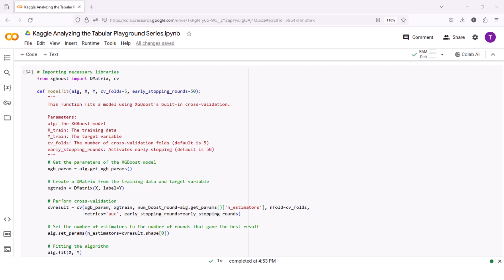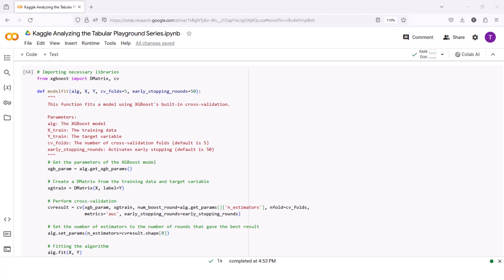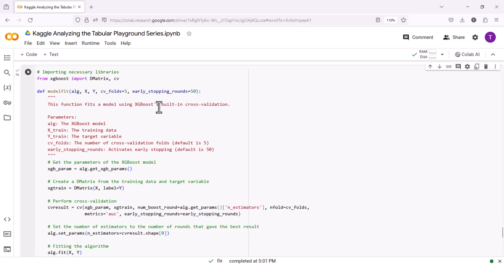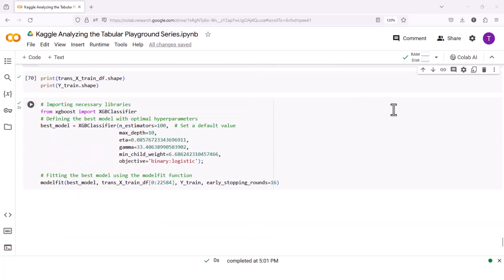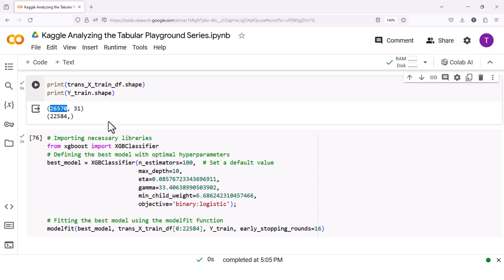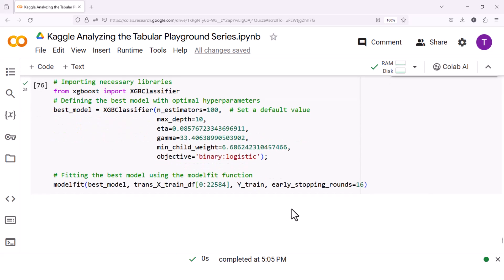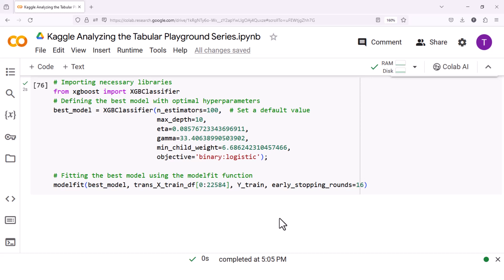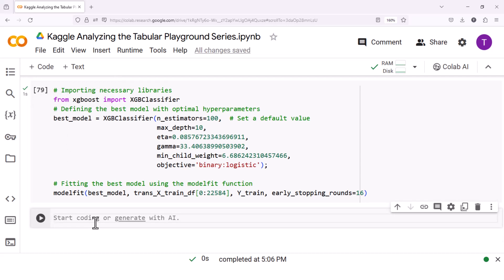Kaggle Analyzing the Tabular Playground Series: Model Training with XGBoost.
Are you eager to enhance your machine learning skills and stand out in the competitive world of data science? Look no further! Welcome to "Master Machine Learning 5 Projects: MLData Interview Showoff," the ultimate Udemy course designed to take your machine learning expertise to the next level.In this comprehensive and hands-on course, you'll embark on an exciting journey through five real-world projects that will not only deepen your understanding of machine learning but also empower you to showcase your skills during data science interviews. Each project has been carefully crafted to cover essential concepts and techniques that are highly sought after in the industry.

Project 1: Analyzing the Tabular Playground SeriesUnleash the power of data analysis as you dive into real-world datasets from the Tabular Playground Series. Learn how to preprocess, visualize, and extract meaningful insights from complex data. Discover patterns, uncover correlations, and make data-driven decisions with confidence

.Project 2: Customer Churn Prediction Using Machine LearningCustomer retention is crucial for businesses. Harness the power of machine learning to predict customer churn and develop effective retention strategies. Develop predictive models that analyze customer behavior, identify potential churners, and take proactive measures to retain valuable customers.

Project 3: Cats vs Dogs Image Classification Using Machine LearningEnter the realm of computer vision and master the art of image classification. Train a model to distinguish between cats and dogs with remarkable accuracy. Learn the fundamentals of convolutional neural networks (CNNs), data augmentation, and transfer learning to build a robust image classification system.

Project 4: Fraud Detection Using Machine LearningFraudulent activities pose significant threats to businesses and individuals. Become a fraud detection expert by building a powerful machine learning model. Learn anomaly detection techniques, feature engineering, and model evaluation to uncover hidden patterns and protect against financial losses.

Project 5: Houses Prices Prediction Using Machine LearningReal estate is a dynamic market, and accurate price prediction is vital. Develop the skills to predict housing prices using machine learning algorithms. Explore regression models, feature selection, and model optimization to assist buyers and sellers in making informed decisions.